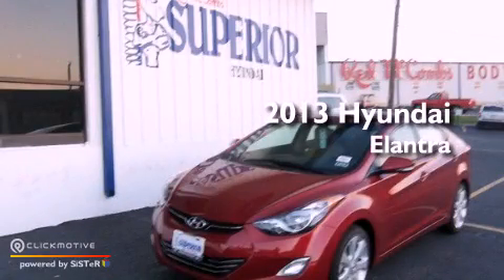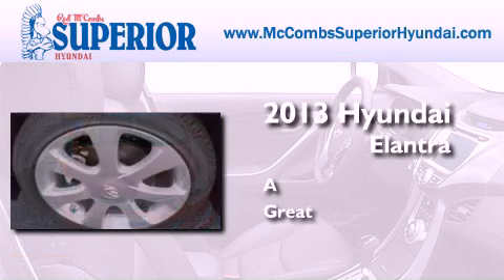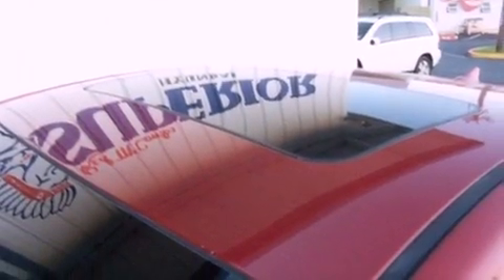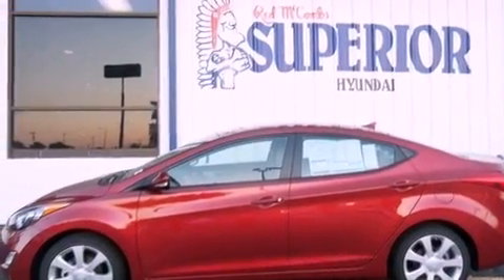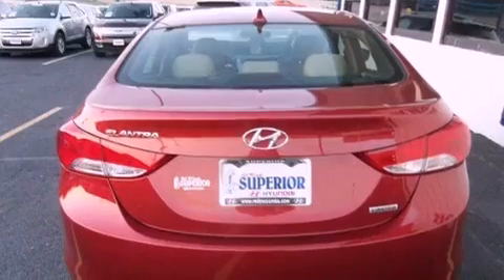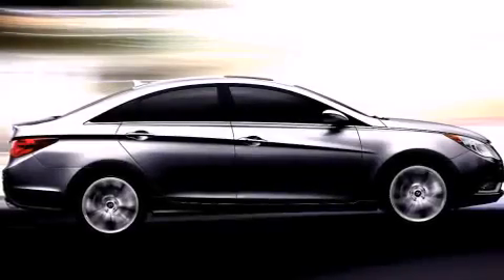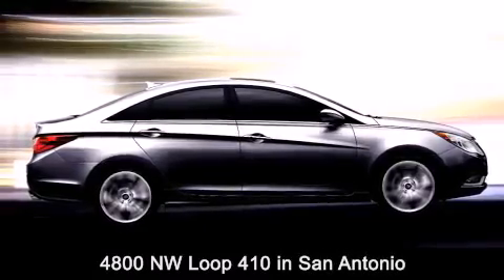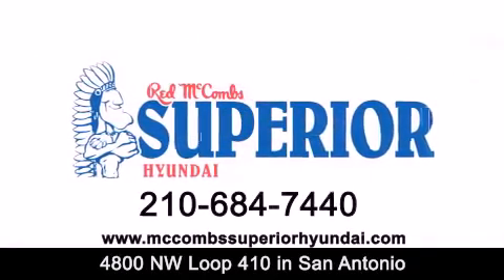2013 Hyundai Elantra San Antonio TX 78229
Year : 2013
 Make : Hyundai
 Model : Elantra
 Engine : Gas I4 1.8L/110

 Exterior : Sparkling Ruby

 Interior : CAMEL CLOTH SEATS
 Stock : 360591